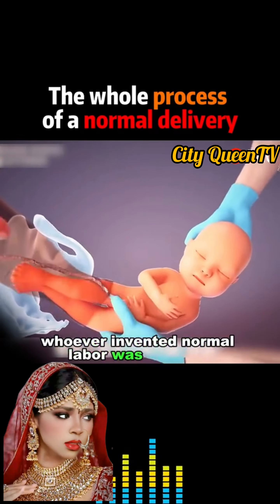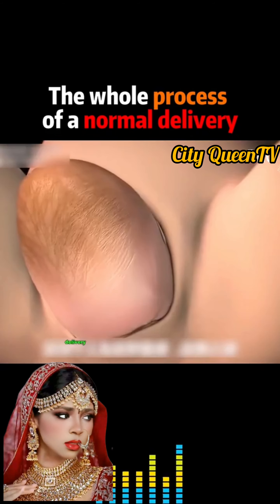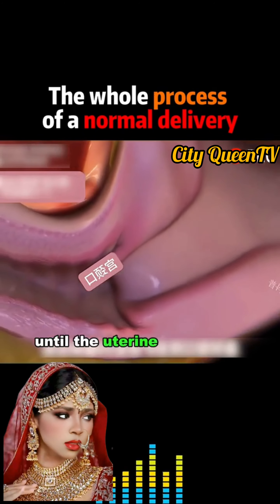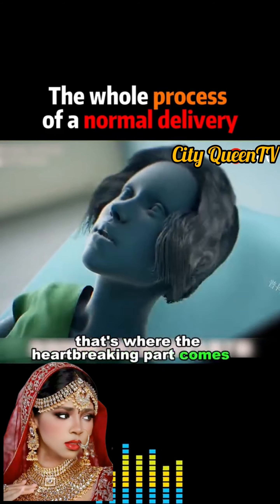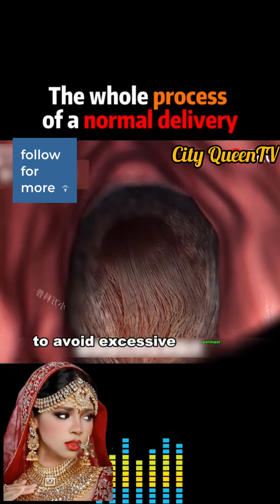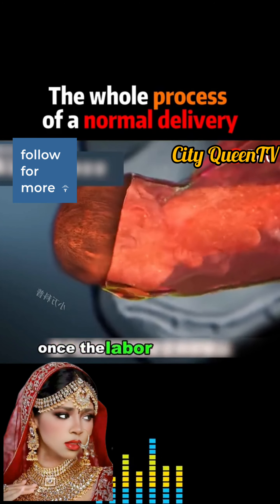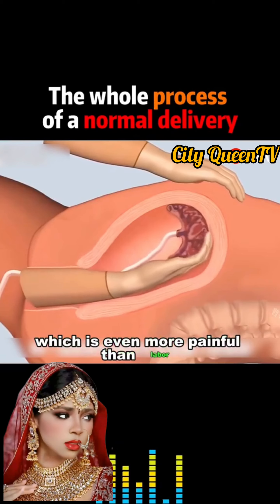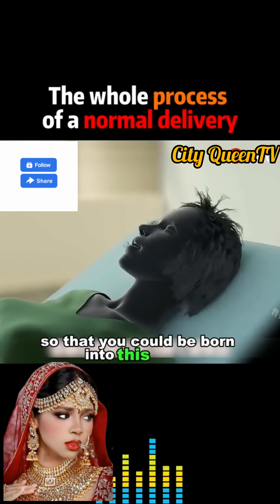FIND OUT HOW A BABY IS BEEN BORN IN TO THIS WORK